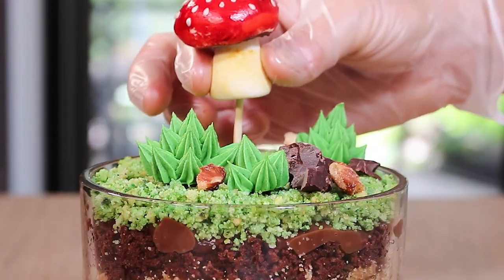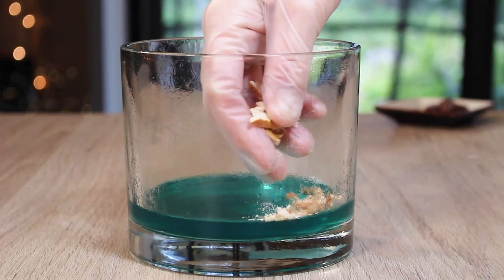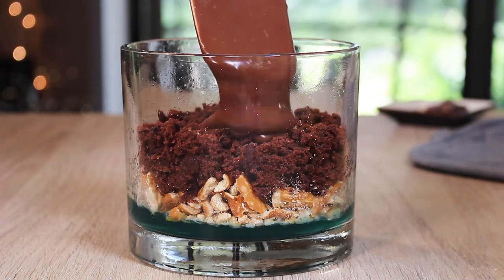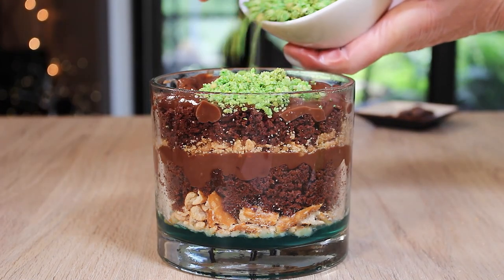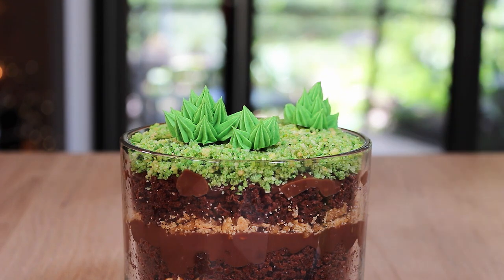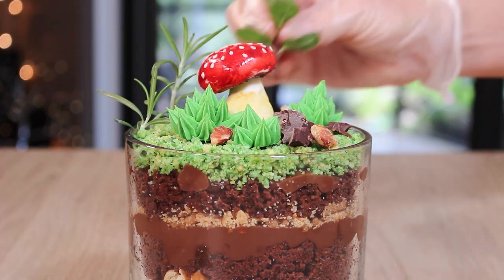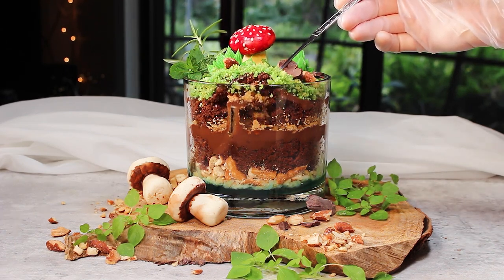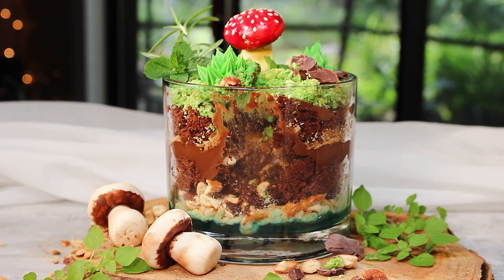Adult Dirt Cups! Vegan Edible Terrarium